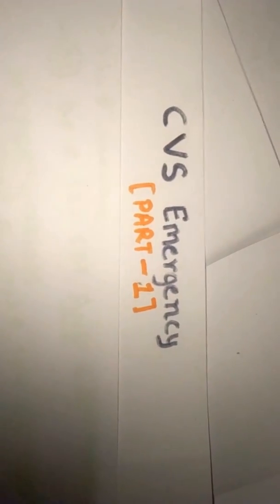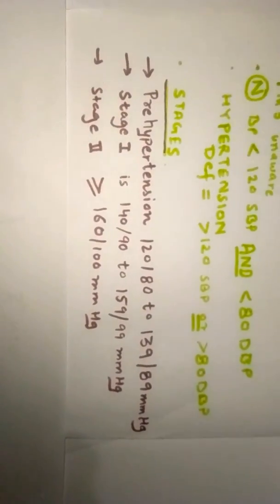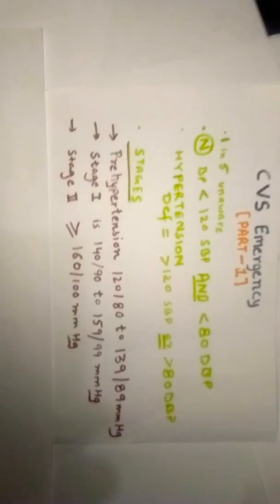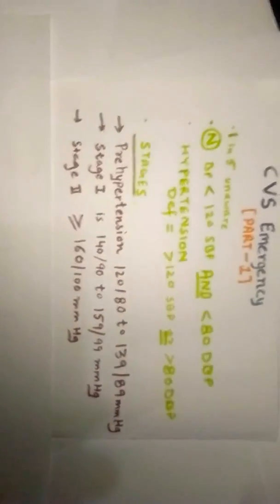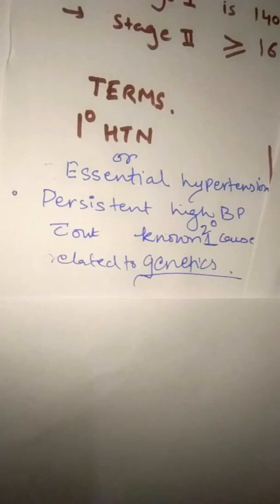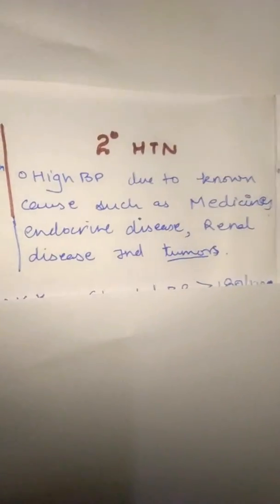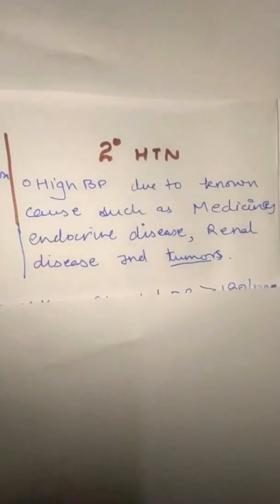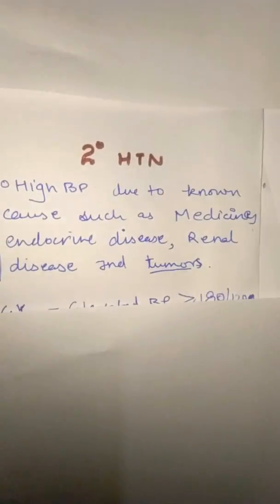Cardiovascular emergency hypertension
Stages,  definition,  hypertension